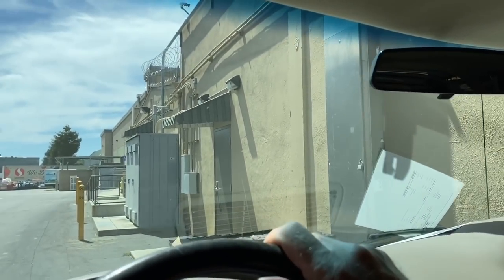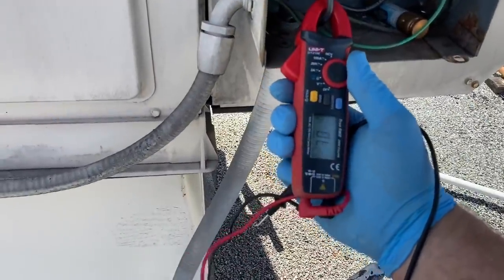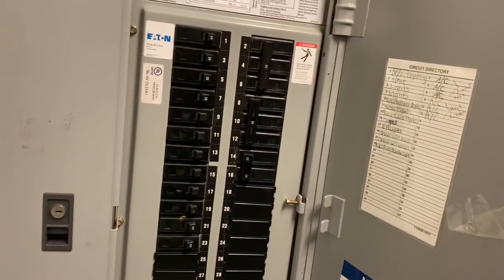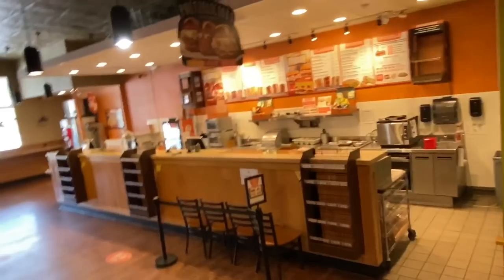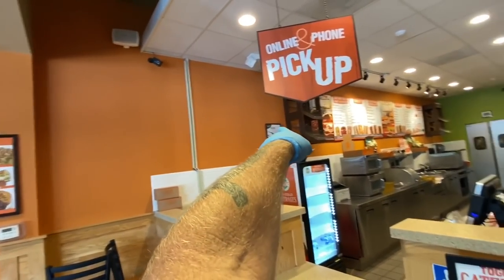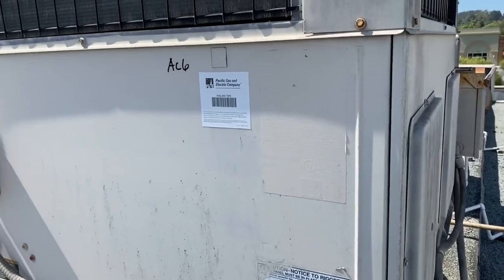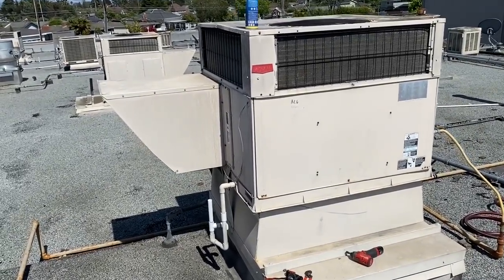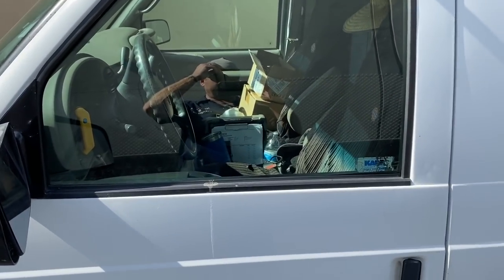1st AC CALL OF 2020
Bryant package unit no cool call